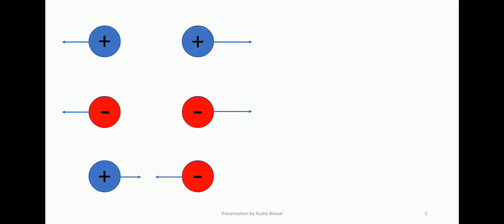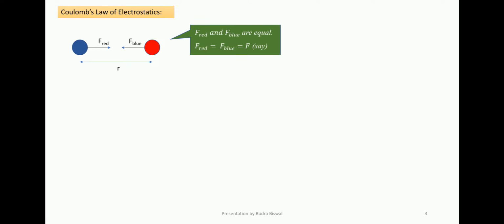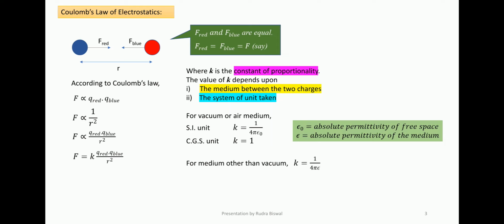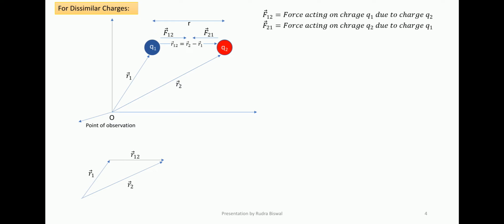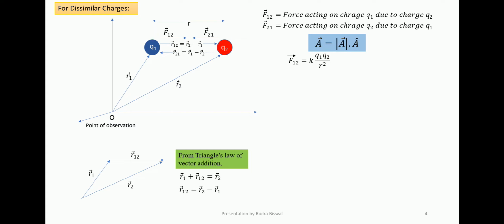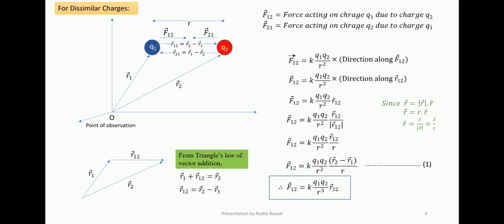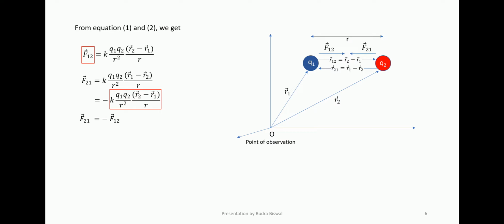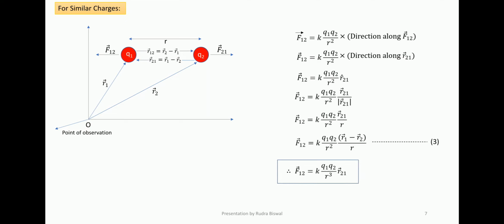12th PHYSICS || ELECTRIC CHARGES AND FIELD || COULOMB'S LAW